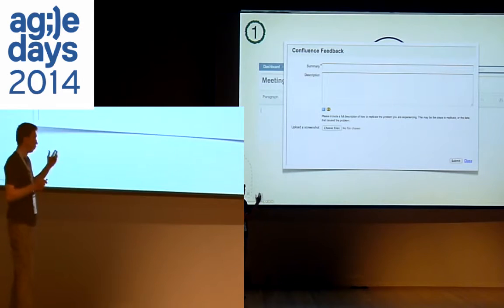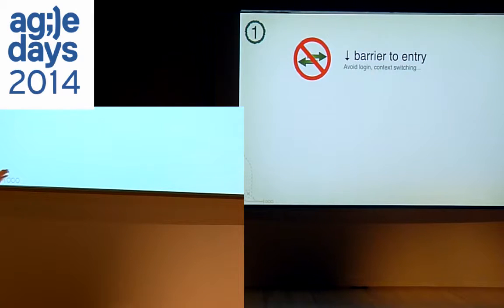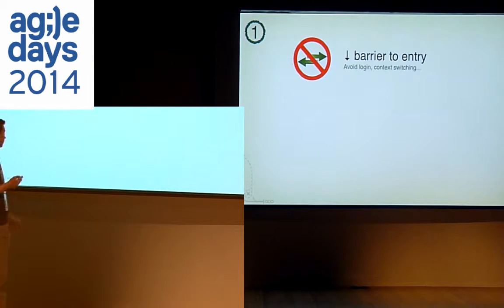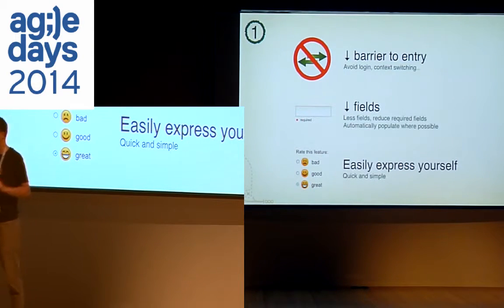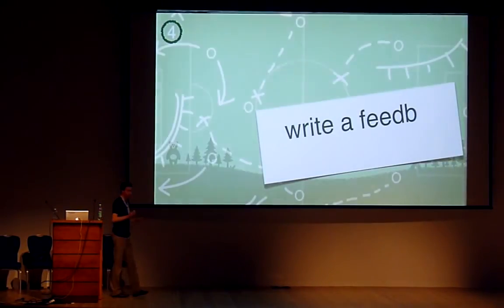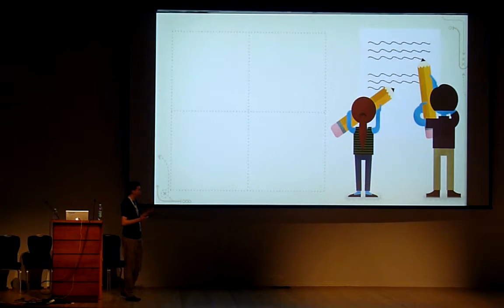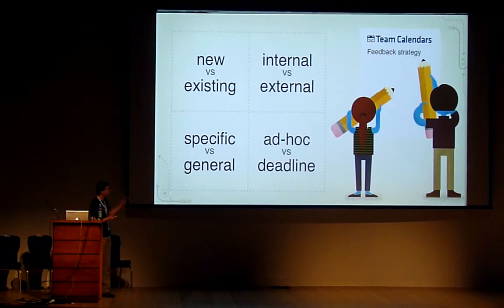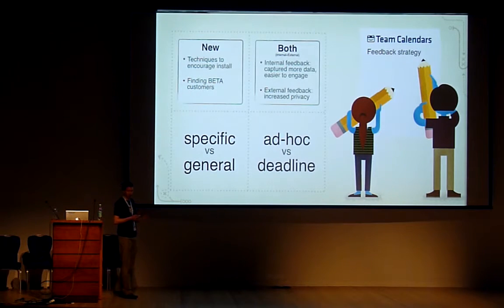Malik Mangier, Building Effective Customer Feedback Loops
Learn early, learn often. The faster you can learn from your customers the more effective your team can be in ensuring they're building the right thing.
A core part of learning is done by listening to your customers and ensuring you are capturing customer feedback. This talk will walkthrough several tips for building, capturing and scaling feedback loops for software teams with practical examples of what we've learnt at with software projects Atlassian.